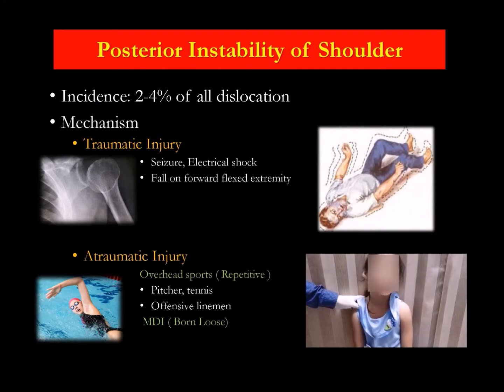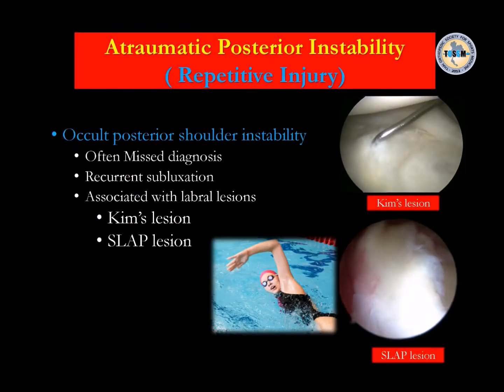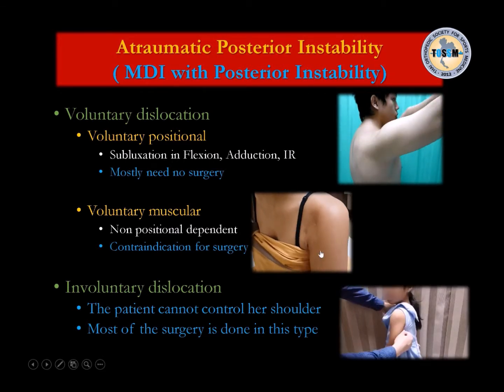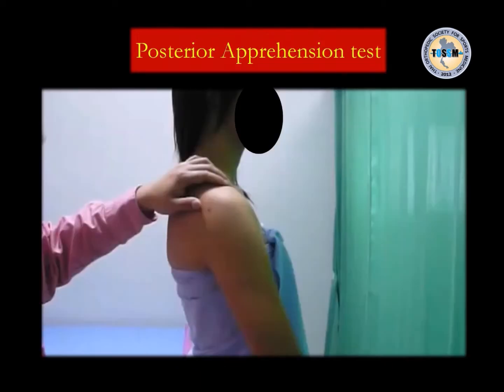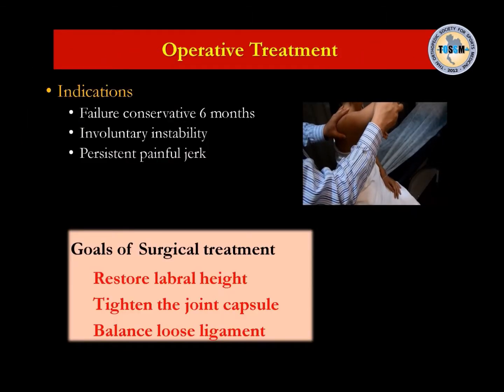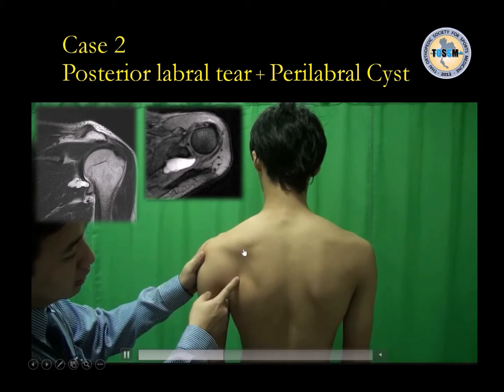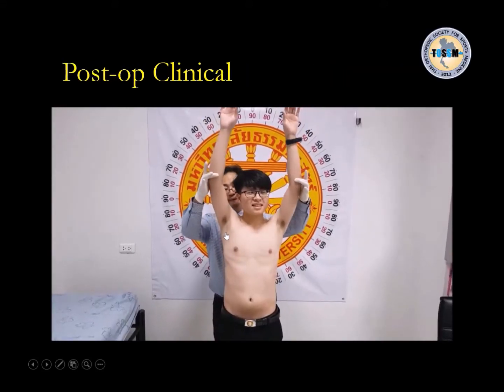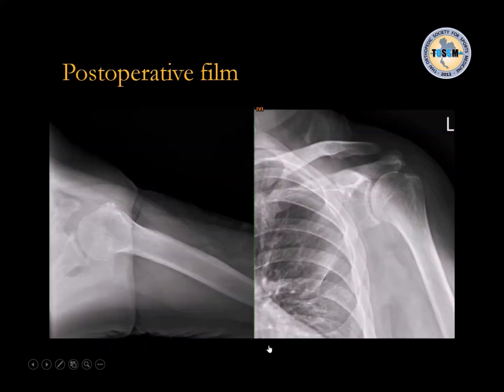Posterior Shoulder Instability ข้อไหล่หลวมหลุด A/Prof.Bancha Chernchujit รศ.นพ.บัญชา ชื่นชูจิคค์